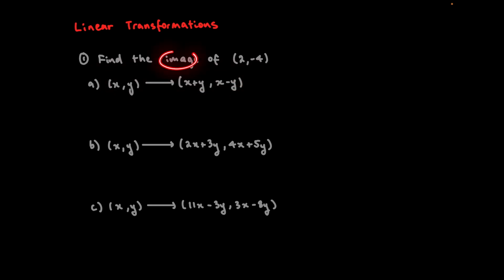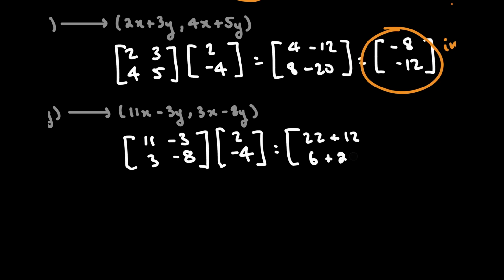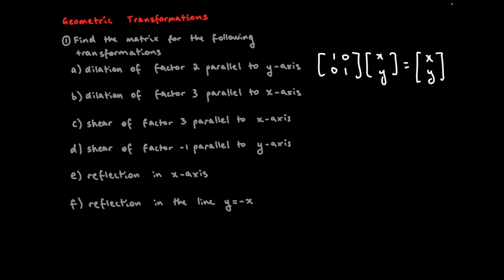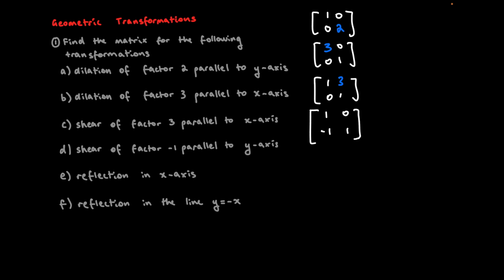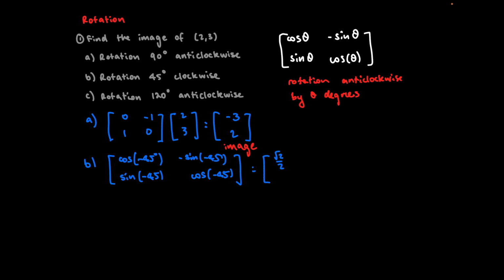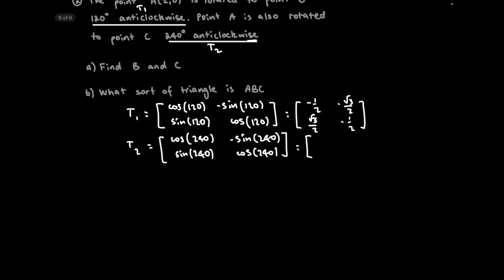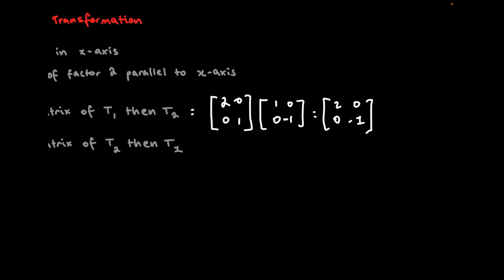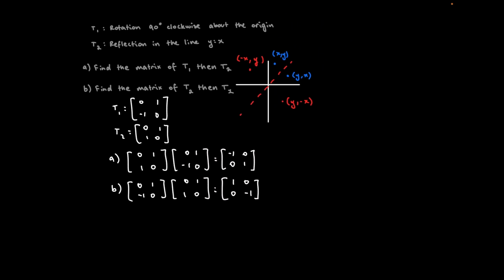Transformation Matrices: Dilation, Translation, Reflection, and Rotation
In this video, I go over what transformation matrices are and how to determine/memorise transformations using the identity matrix. I go over linear, geometric, and rotational transformations, and combinations of all three, with several example problems.